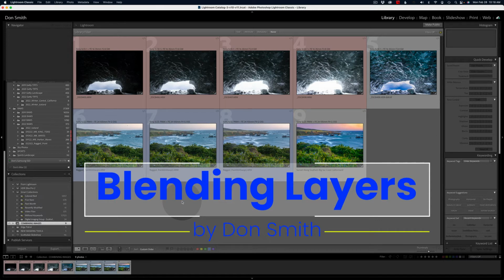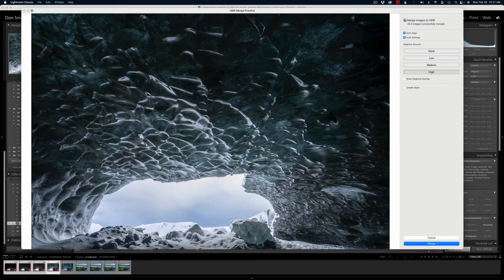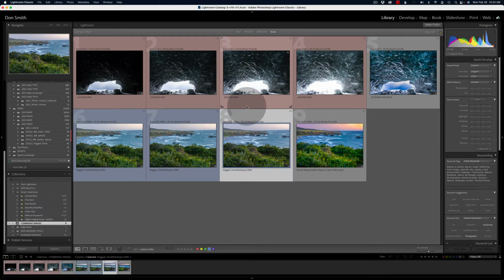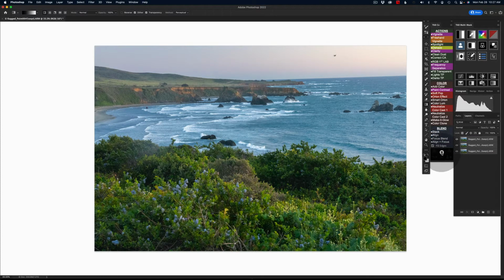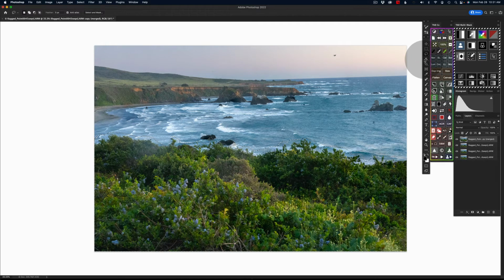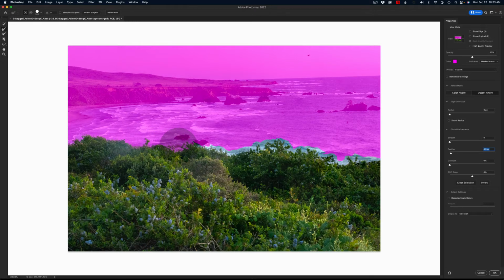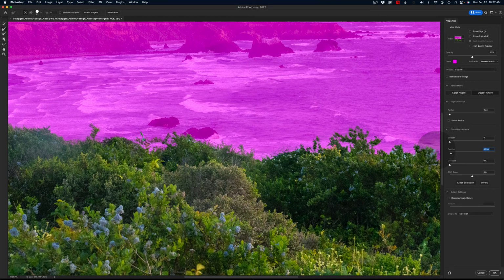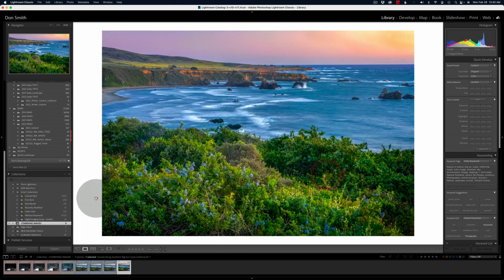Blending Layers in Lightroom and Photoshop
In this video I will teach you how to blend both exposure bracketed images and focus stacked images. Tee first set will be done in Lightroom and the second set will be done in Photoshop. With the second set of images, I will also show you how to blend in a frame for moving water and leave combined frames of frozen foliage alone.